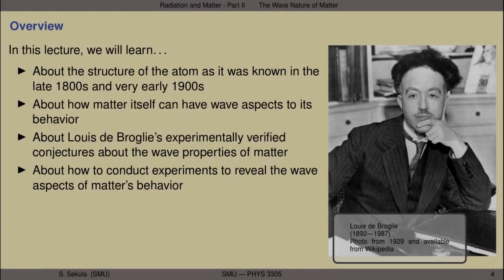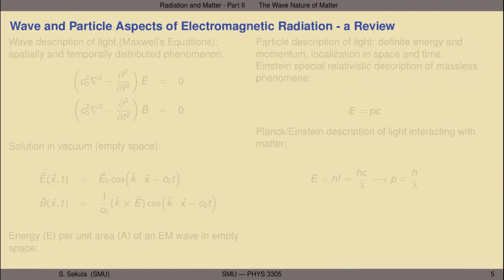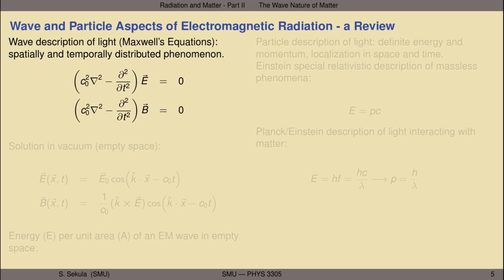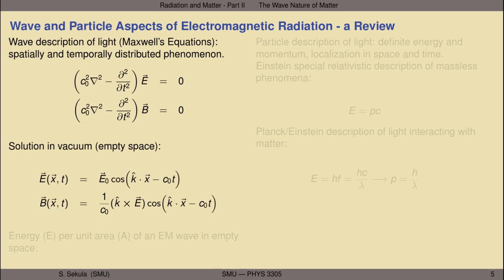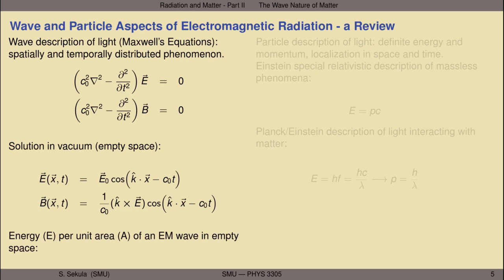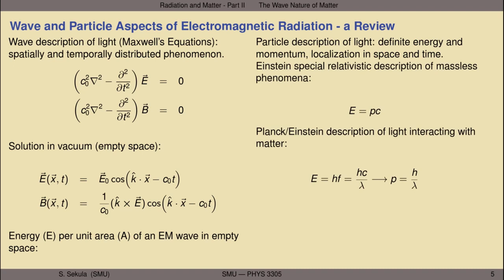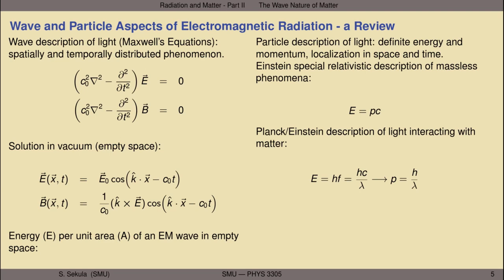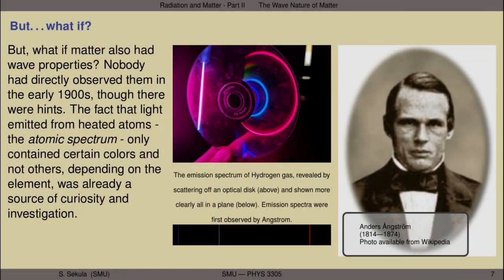Modern Physics - Lecture 13 - Matter as Waves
A brief and incomplete history of the atom and its size; determining the size of atoms with x-ray scattering; x-ray scattering and the Bragg Condition; de Broglie's postulation of wave properties of matter; how to manifest the wave nature of matter; scattering electrons from crystals; the wave nature of matter; where is the wave equation of matter?